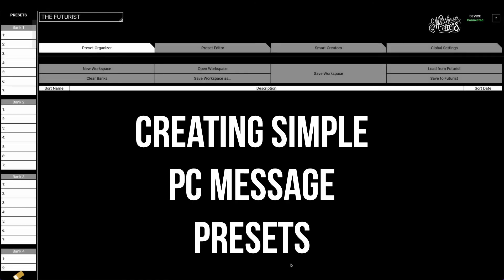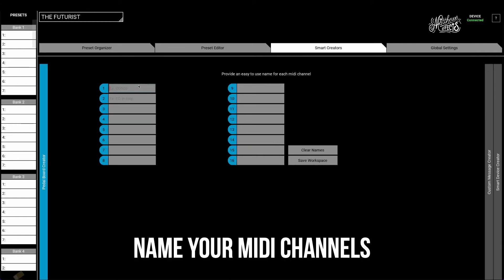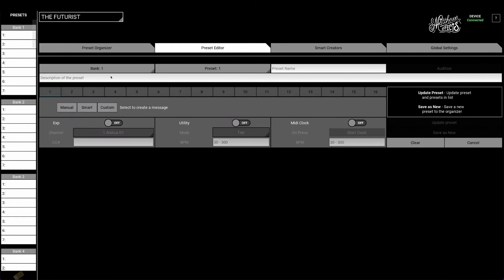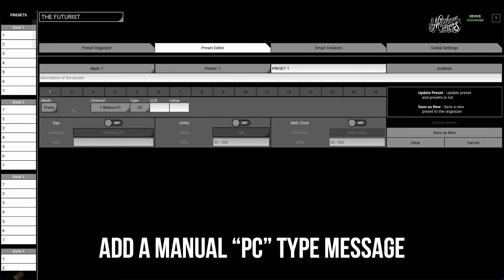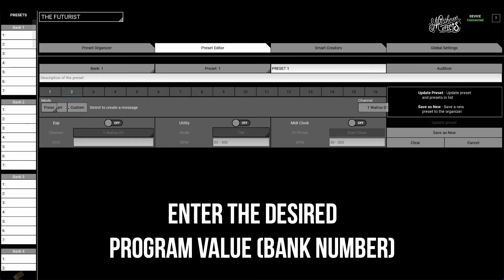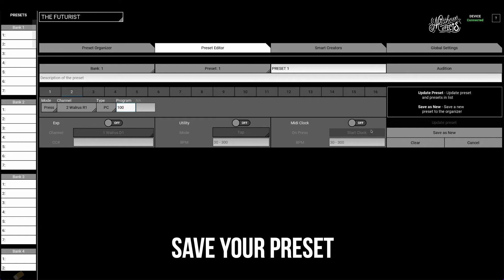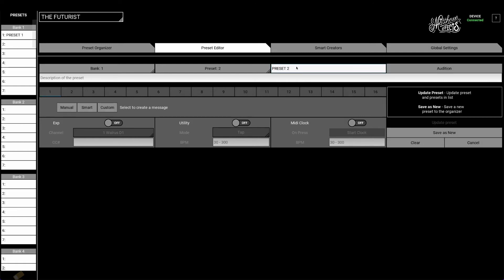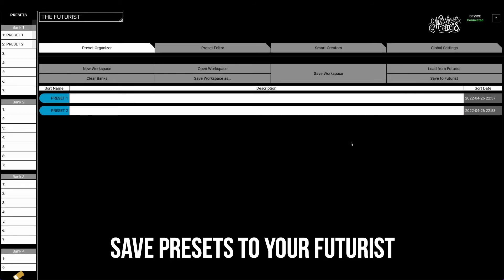Creating a PC message! (control presets on other pedals)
Want to control the presets of your other pedals? This shows you how easy it is to create a pc message from scratch!